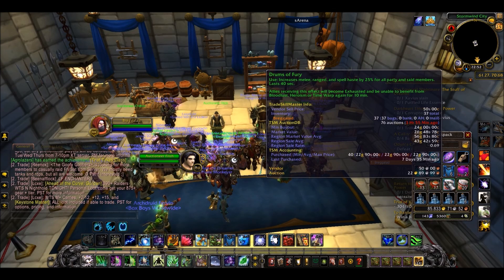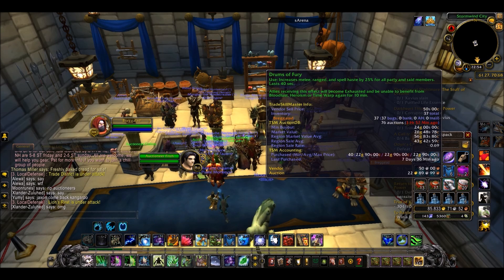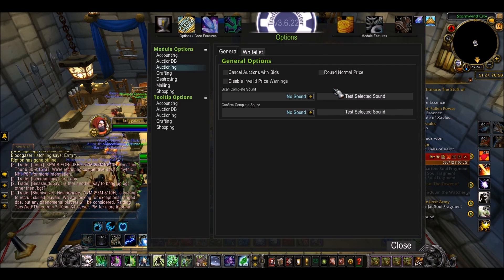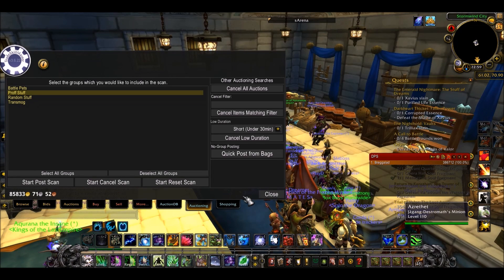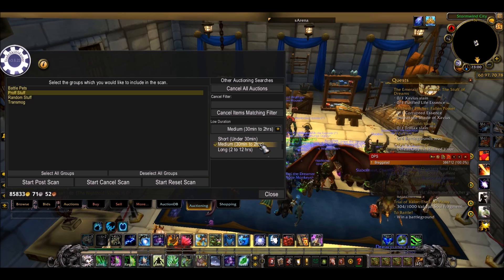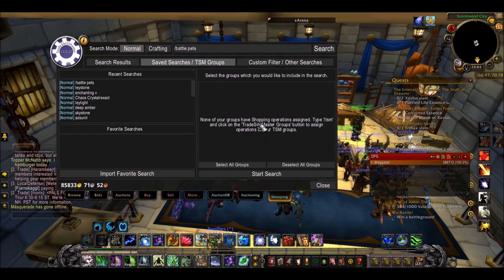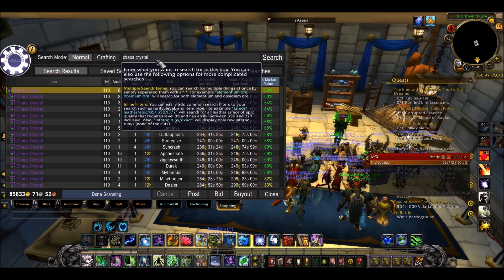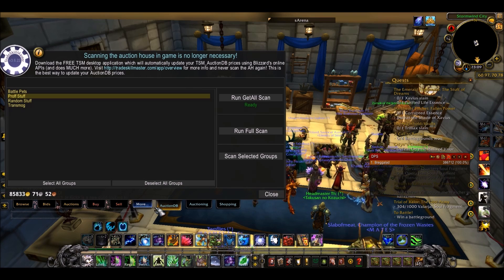TSM for Noobs #5 - Tips and Tricks - TradeSkillMaster 3 Guide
Final episode of my TSM series, where I show you a couple more aspects of TSM which may have been left out of my other videos.